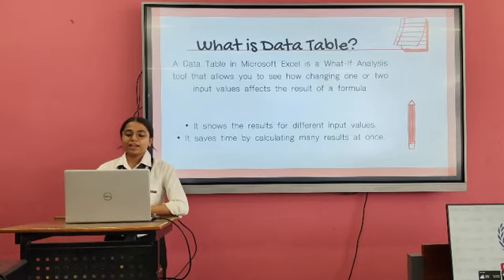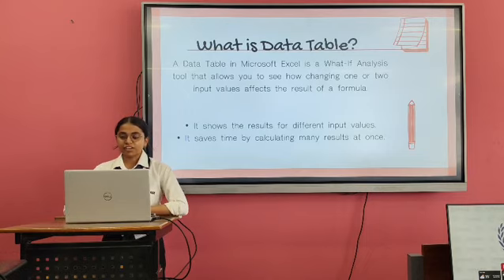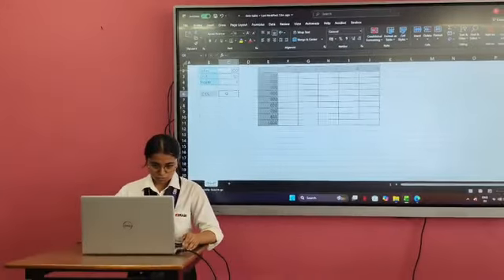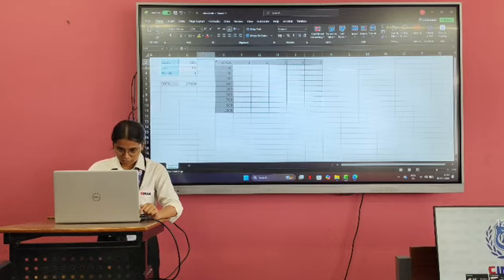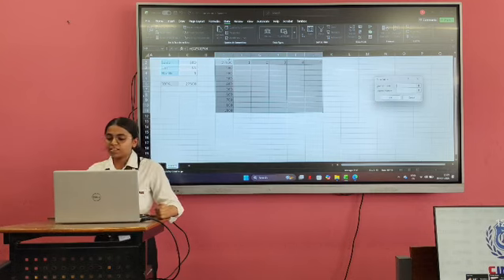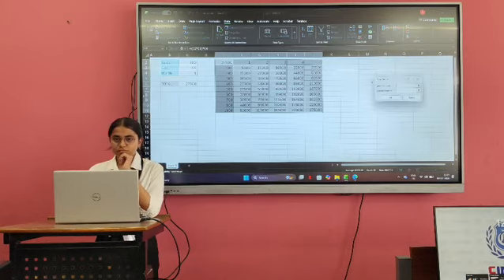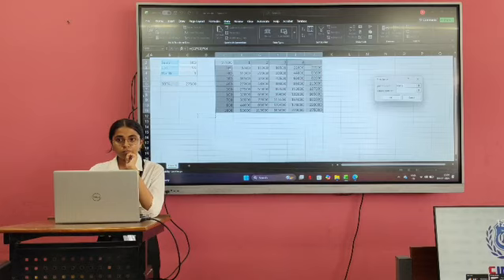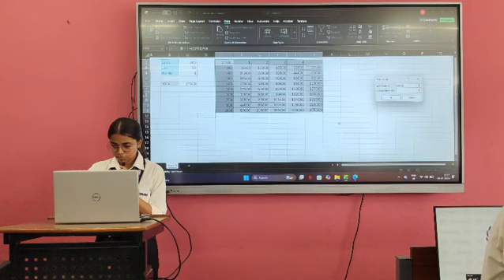Activity : Data Table Excel | Microsoft Excel